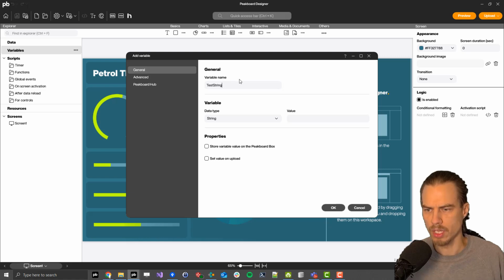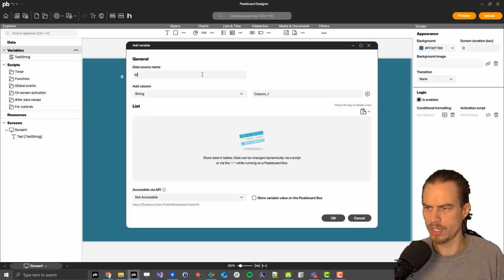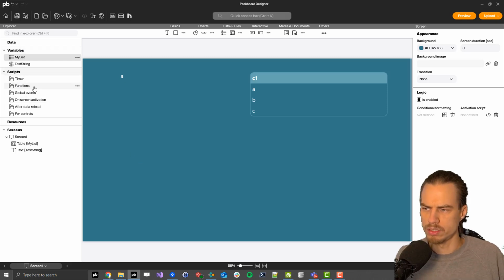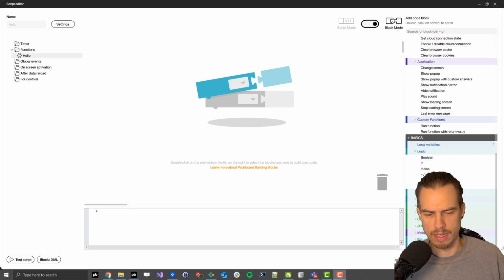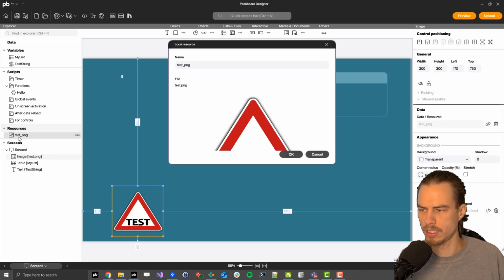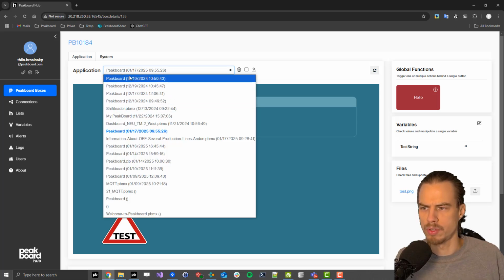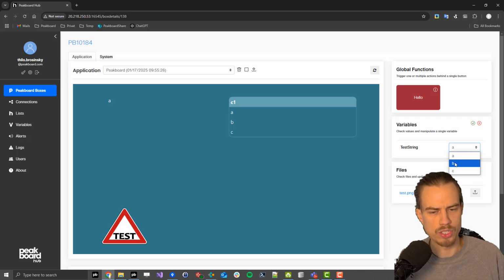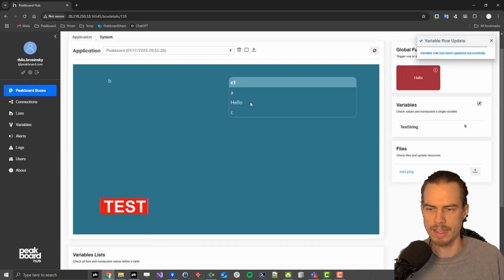Peakboard Hub – Control Your Peakboard Application via Hub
n diesem Video gehen wir genauer auf das Management von Anwendungen innerhalb von Peakboard Hub ein. Du erfährst, wie du Anwendungen organisierst, Software-Updates einspielst und App-spezifische Einstellungen anpasst. Wir erklären auch, wie du Apps mit den richtigen Datenquellen verknüpfst.

Get started!